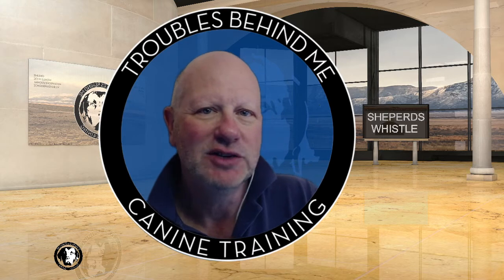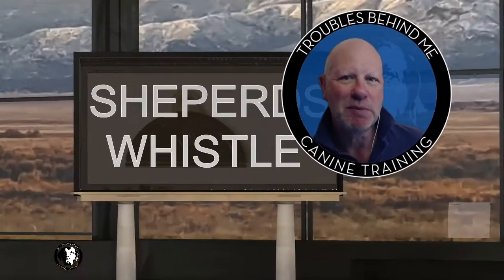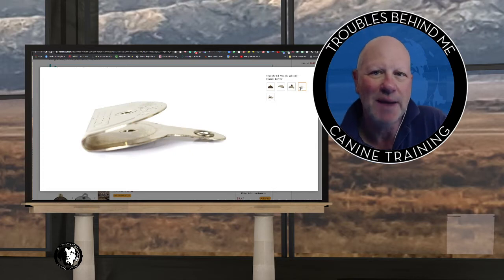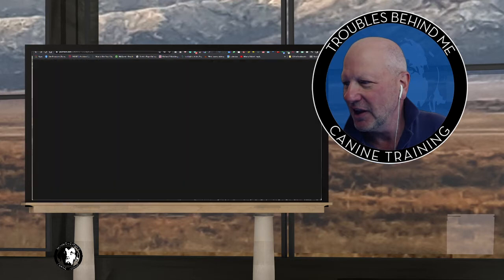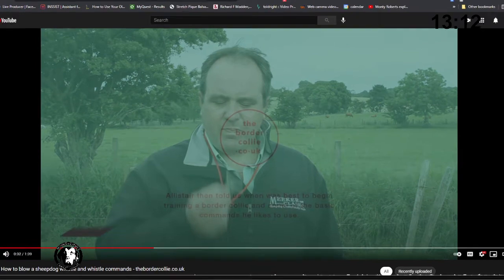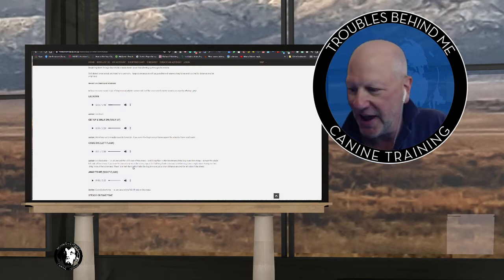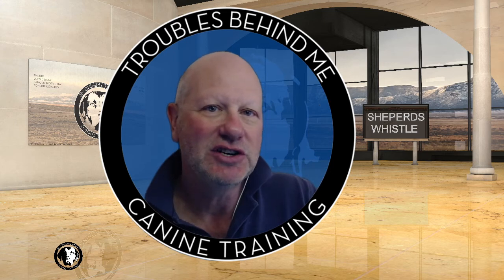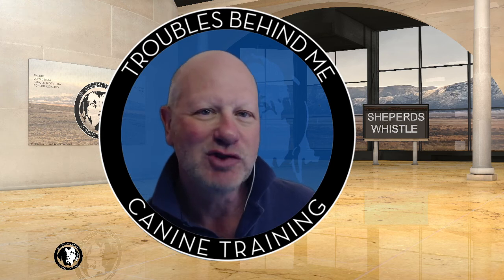Tips and Tricks : Try using a Shepherd's Whistle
Dog training trip for hikes and teaching your dog to come when they are out of earshot.